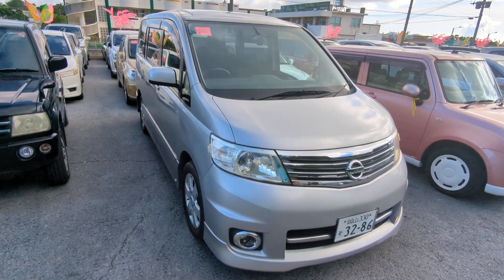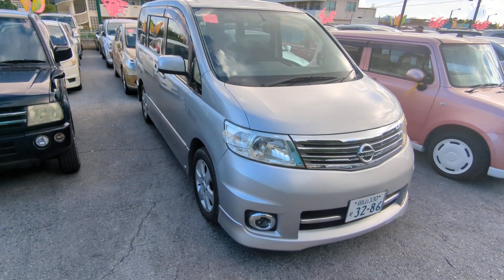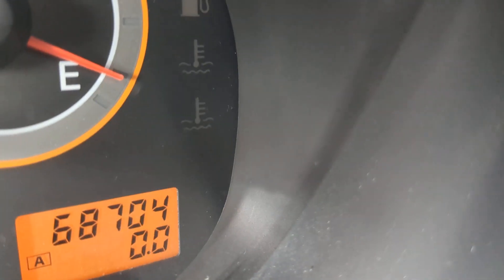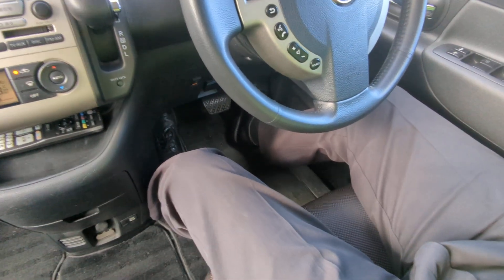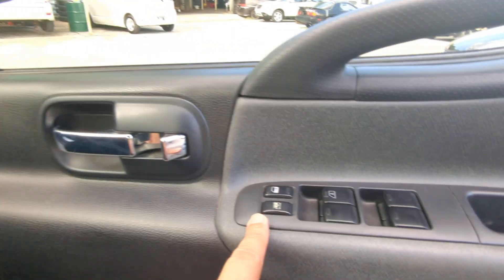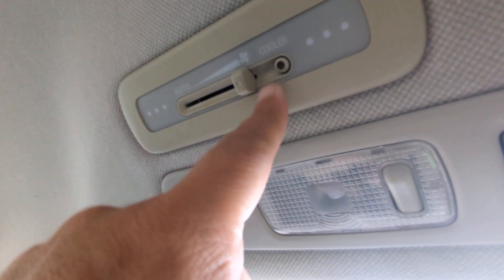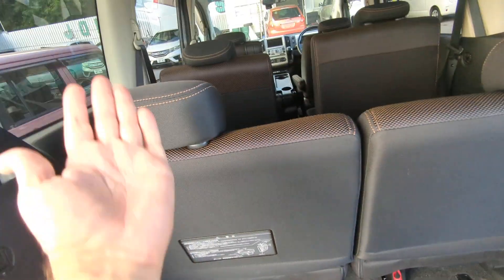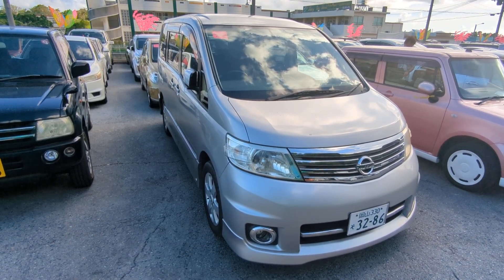Johnny's Used Cars Okinawa - 2007 Nissan Serena (17949)